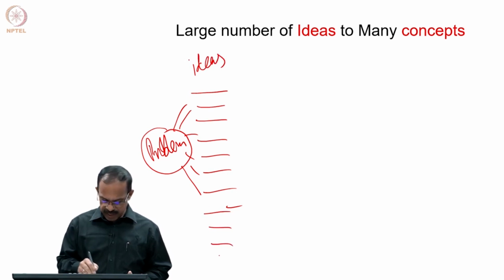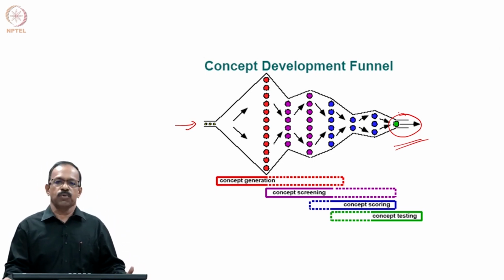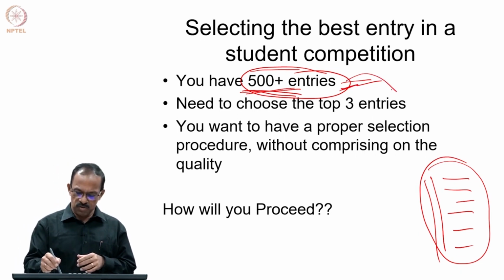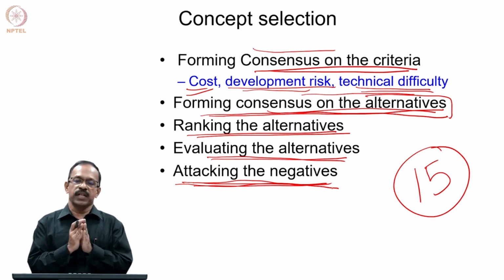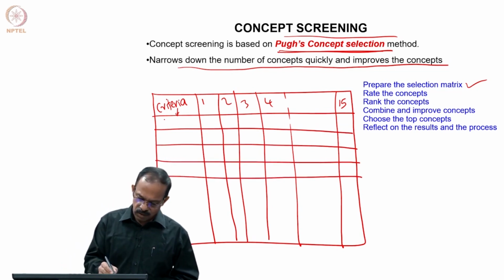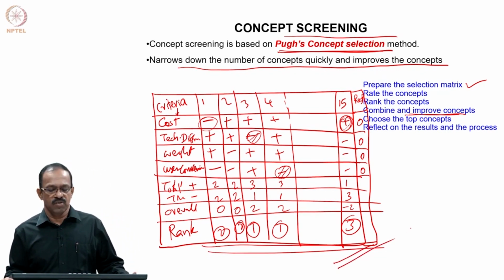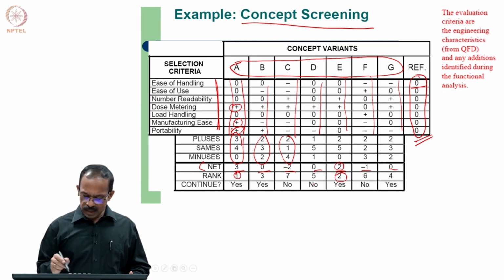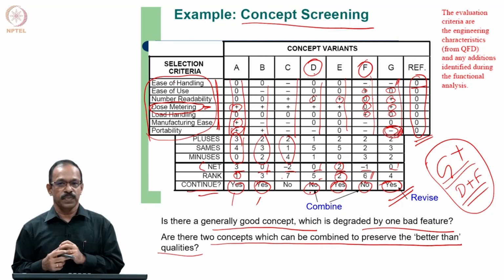Concept Selection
Subject :Design